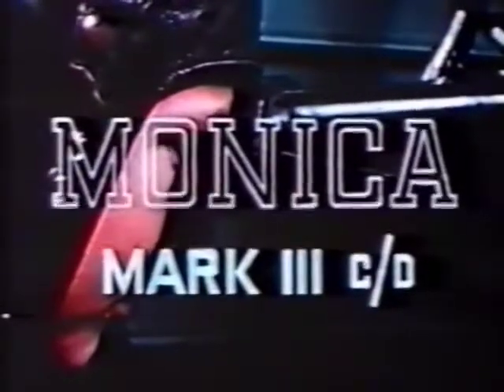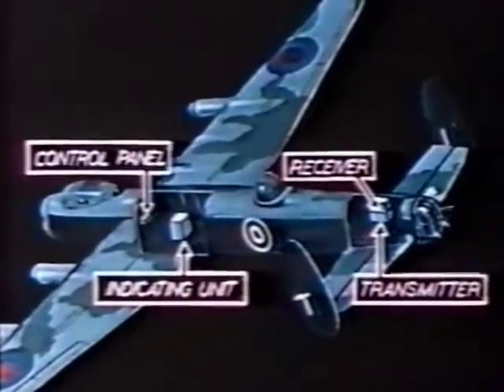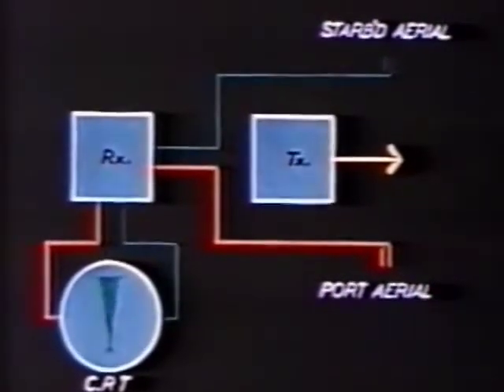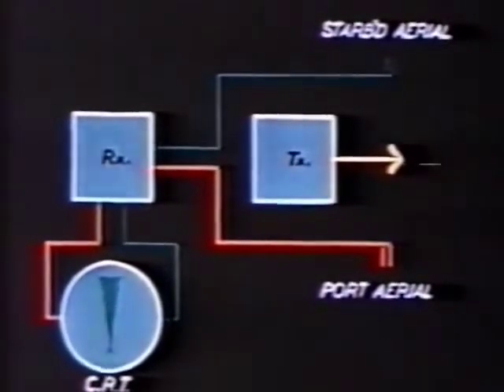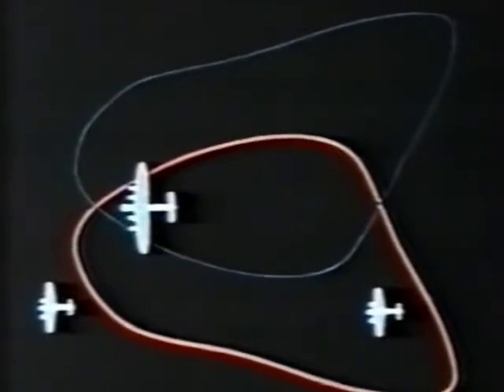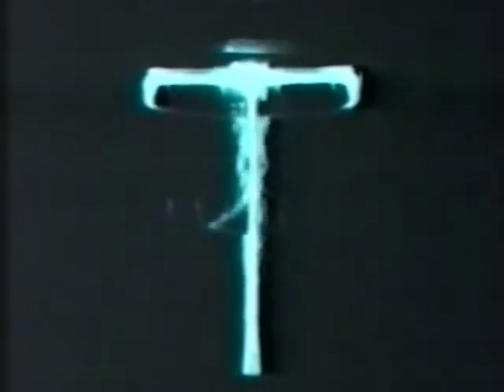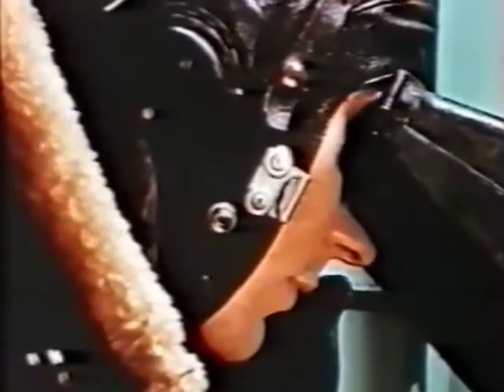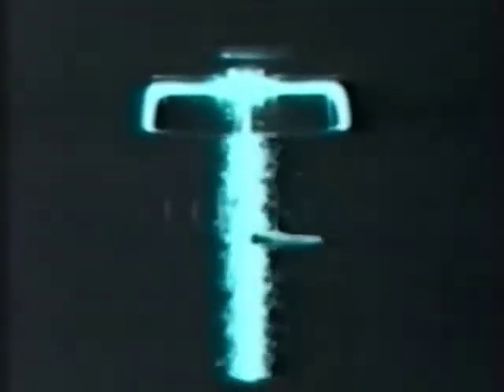1942-06-01: TRE's MONICA Mark III Radar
I've just started receiving more comments and questions about radar and UFOs... so I will continue to build up the collection of historical and technical radar videos in the Radar Love playlist.

I have some videos from my build-your-own days which may also be of interest and could be uploaded.